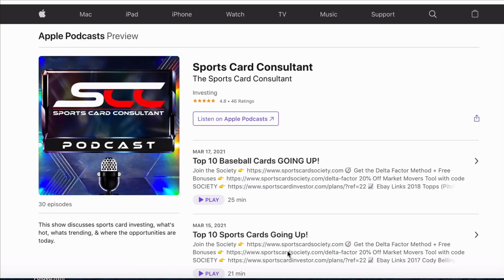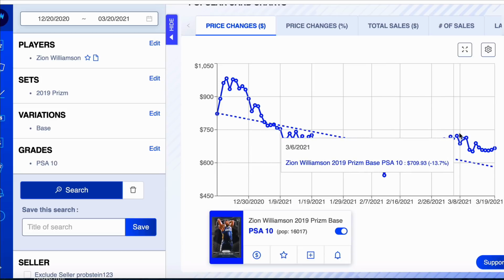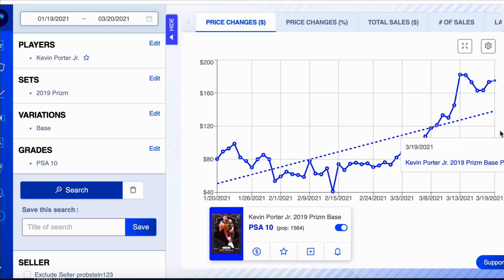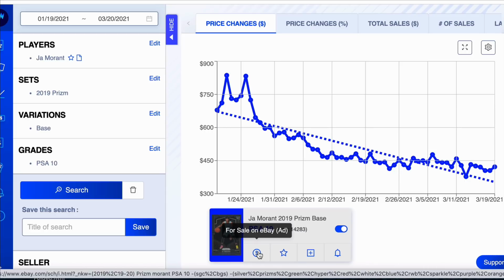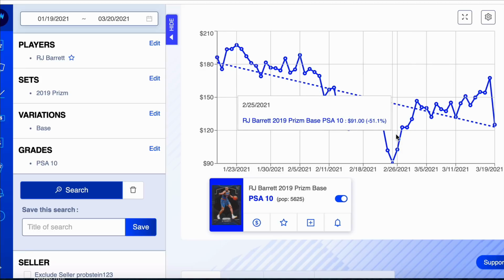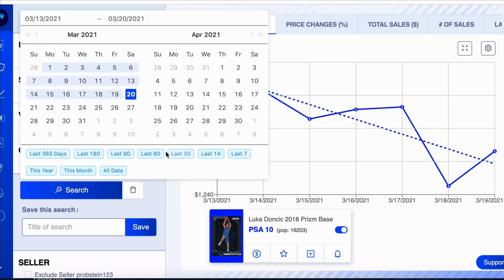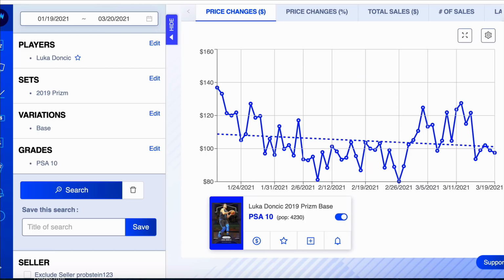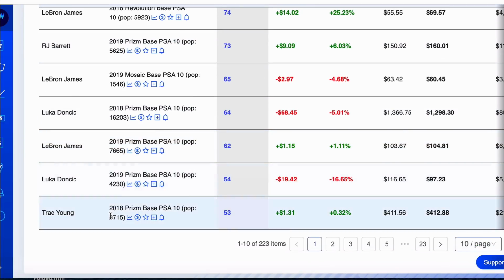Top 10 HOTTEST SELLING BASKETBALL CARDS! - Sports Card Investing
📈 Ebay Links

2019 Prizm Ja Morant ROOKIE PSA 10
Target $425

2019 Prizm RJ Barrett ROOKIE PSA 10
Target $175

2018 Prizm Luka ROOKIE PSA 10
Target $1350

2019 Prizm Luka ROOKIE PSA 10
Target $100

2018 Prizm Trae ROOKIE PSA 10
Target $425